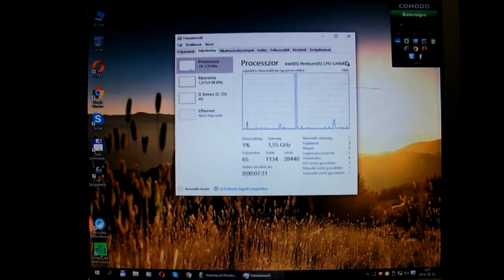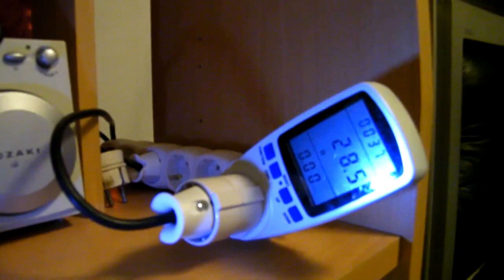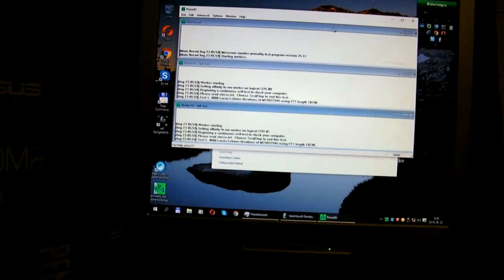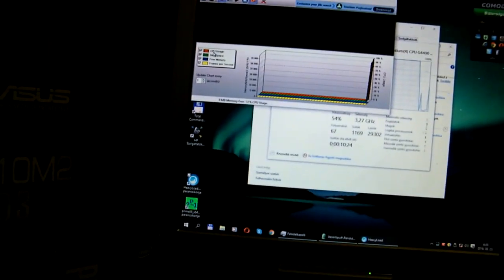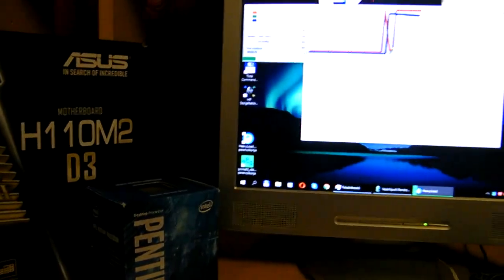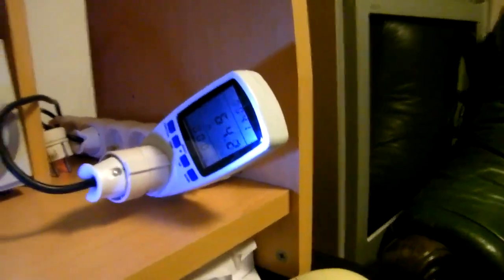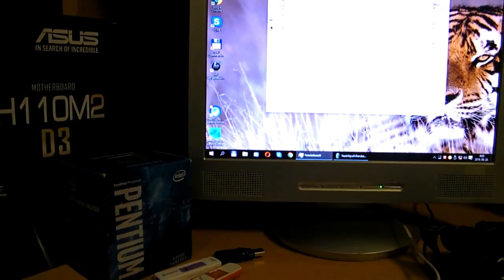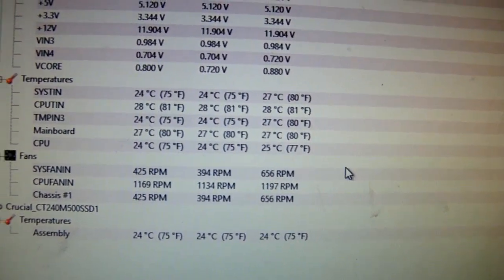Intel 6th Gen Skylake Pentium G4400 in ASUS H110M2 D3 Motherboard Power consumption test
This is a video to show you guys a power consumption of a desktop computer that has Intel Skylake CPU.